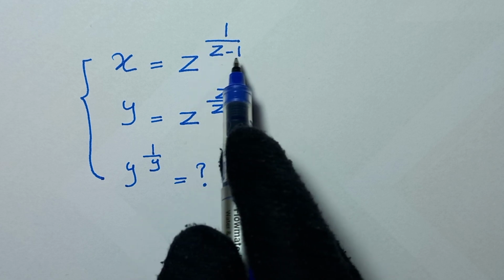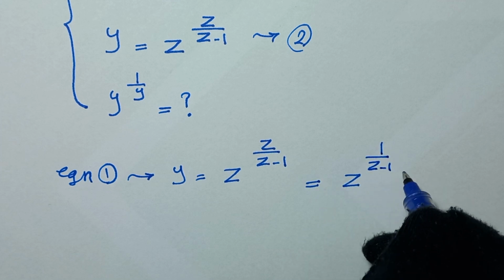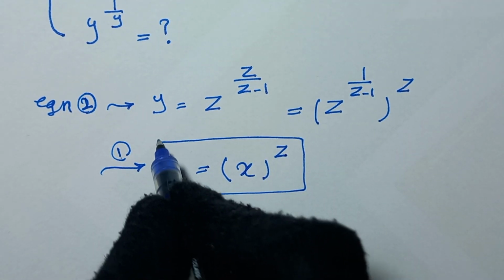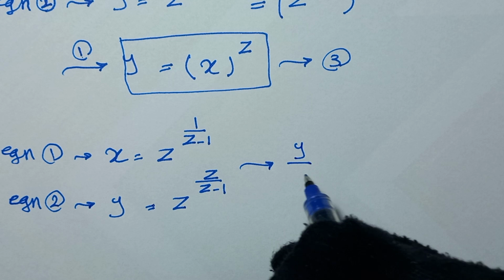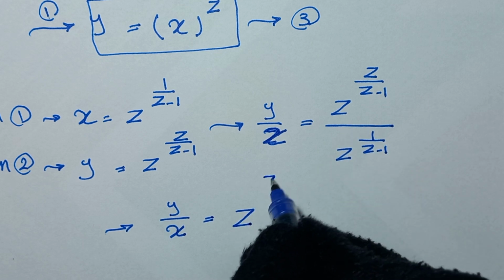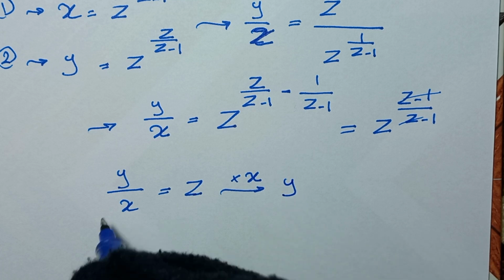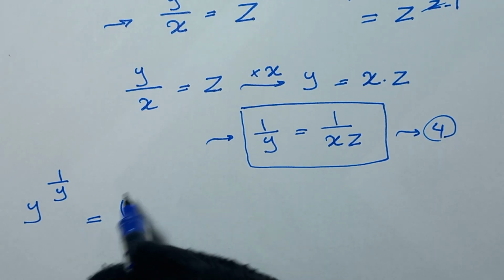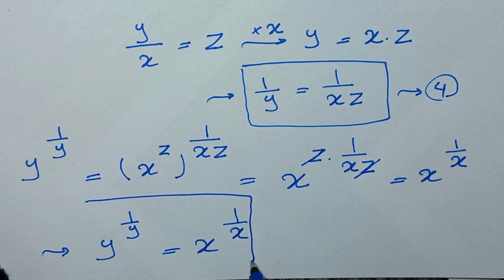German | Can You Solve This? | A Nice Math Olympiad Problem | Best Trick!